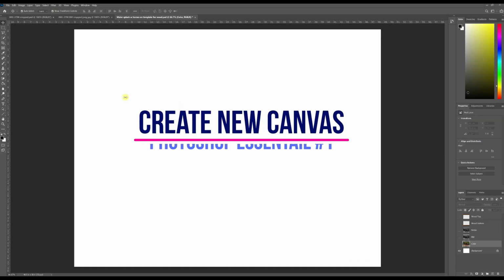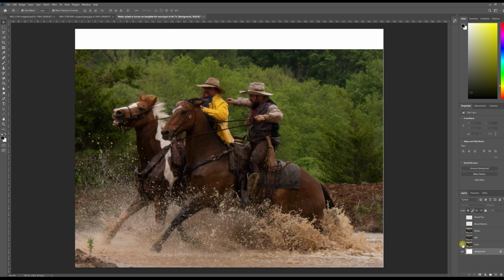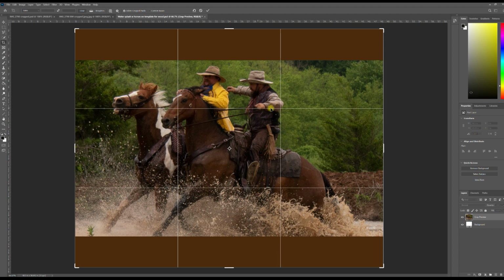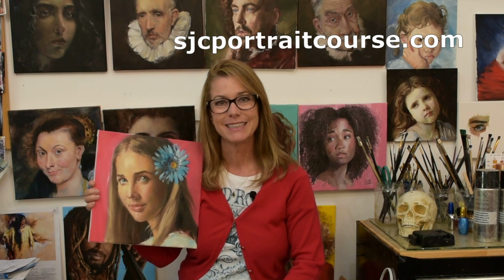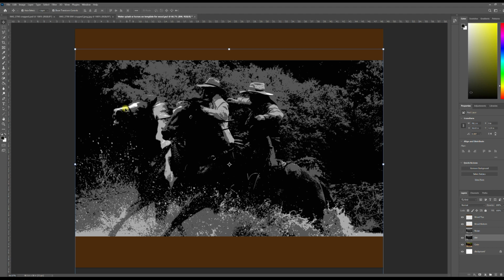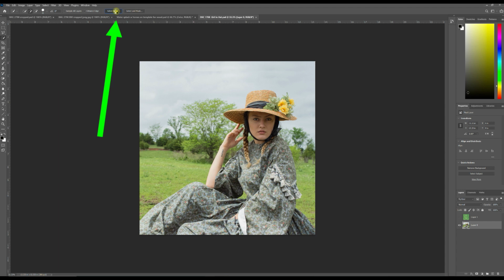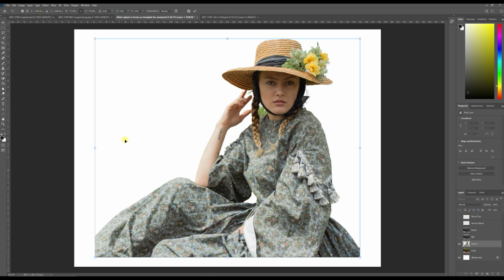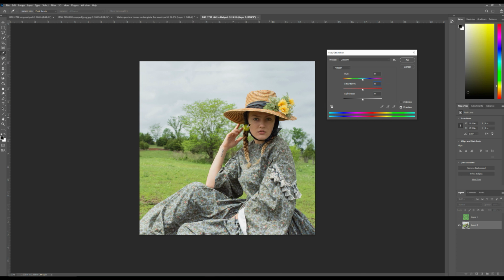Photoshop Tutorial For Oil Painters - 6 Essential Tools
Learn how I use Photoshop to better prepare my reference images before starting a painting. There are 6 tools that I use every time and today I will walk you step by step through how you can use these Photoshop tools too.  After watching this video, you will be able to use Photoshop to create the imaginative references that you have always dreamed  of creating.

                                                    XMASHALFOFF

Don't forget to send me your portrait paintings for critique on the channel!

Get my new FREE full length tutorial "3 Ways To Start A Portrait Painting".

Recommended Reading:
How To Draw Heads And Portraits by Jose M Parramon

Supply List:
Table Top Easel: Rectangular

Palette Paper Pad

Centurion Deluxe Oil Primed Linen Panel 3-Pack 12x16"

12 X 12 Inch Stretched Canvas Value Pack of 7

Palette Knife - Diamond Head - 5 Piece

SPECIAL ADDITIONAL COLORS -
Winsor Newton Terra Rosa, 37ml
By Winsor Newton:
Cadmium Red Light
Alizarin Crimson Permanent
Permanent Mauve

 By Michael Harding:
Venetian Red
By Gamblin:
Cadmium Yellow Medium
Manganese Blue
Phthalo Blue
Sap Green
Quinacridone Magenta

By Rembrandt:
Transparent Oxide Brown
            (Perfect for underpainting)

Brushes
Black Swan Professional Synthetic Sables Set of 12

1/4 inch Grainer(Comber) Paint Brush by Princeton
3/4 inch Grainer (Comber) Paint Brush by Princeton

12"x12" Canvas , pack of 8
Fredrix Canvas Pad, 10 shts

E mail: shelly @shellyjcox.com